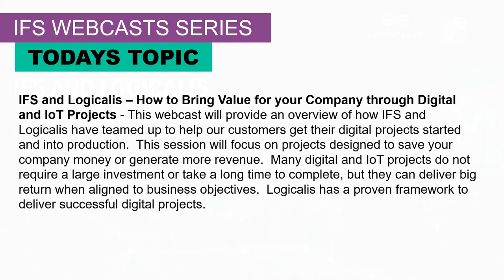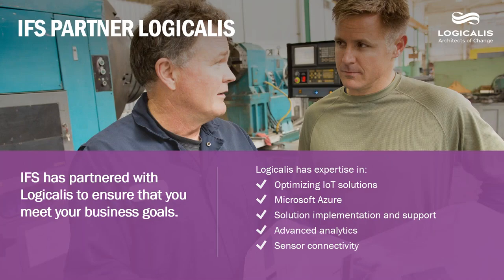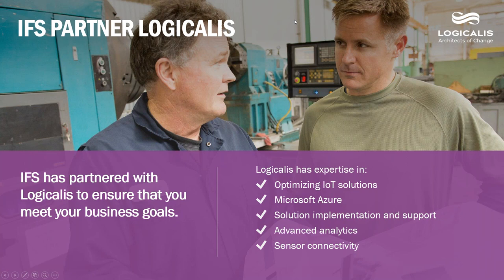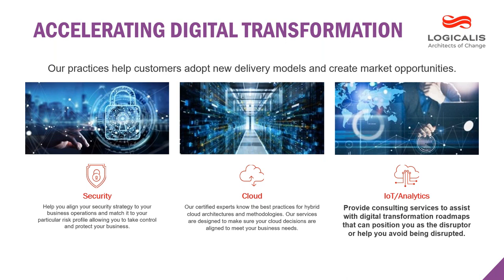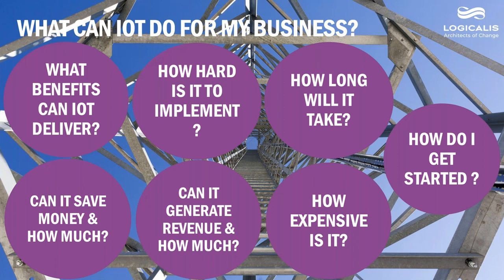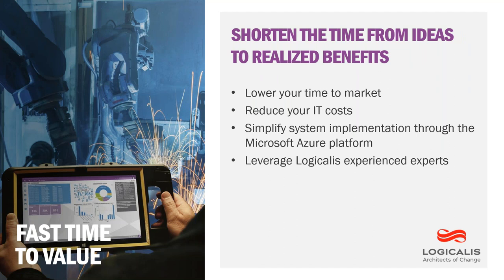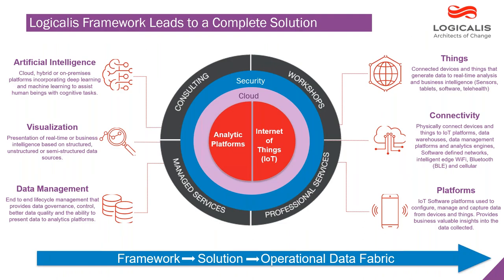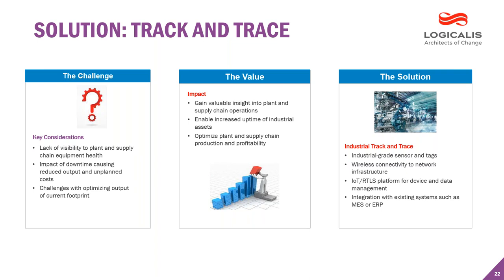IFS and Logicalis – How to Bring Value for your Company through Digital and IoT Projects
This 55-minute long webcast provides an overview of how IFS and Logicalis have teamed up to help our customers get their digital projects started and into production.  This session will focus on projects designed to save your company money or generate more revenue.  Many digital and IoT projects do not require a large investment or take a long time to complete, but they can deliver big return when aligned to business objectives.  Logicalis has a proven framework to deliver successful digital projects. During this session we will share samples of successful projects and the value they delivered.